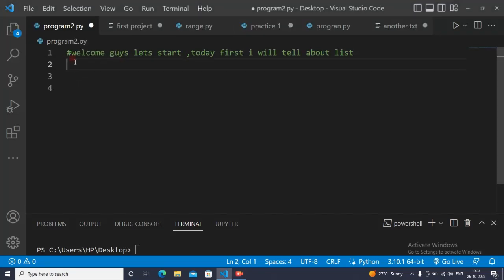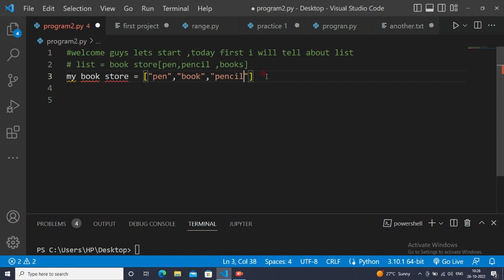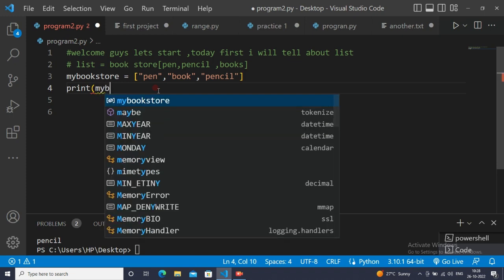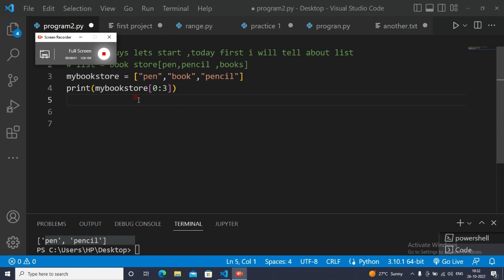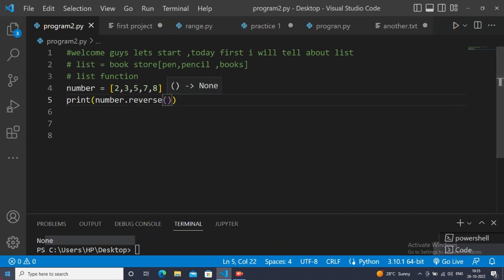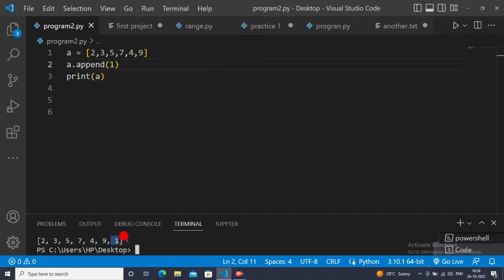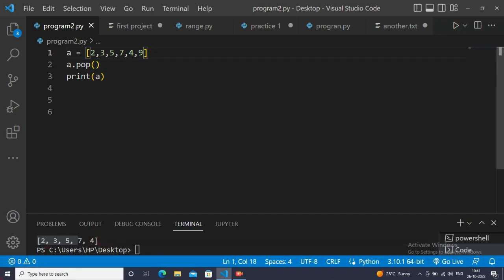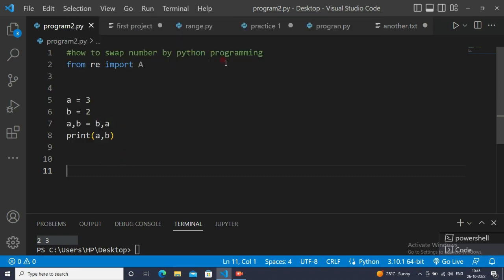python tutorial //list and tuple//python practical